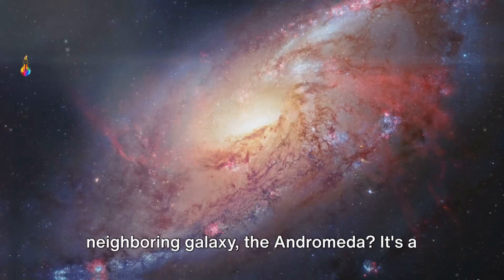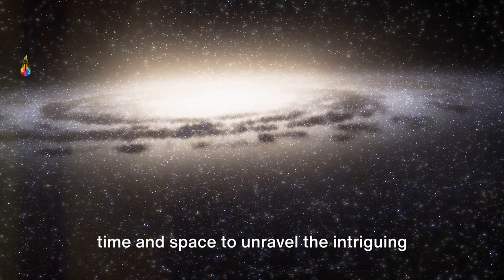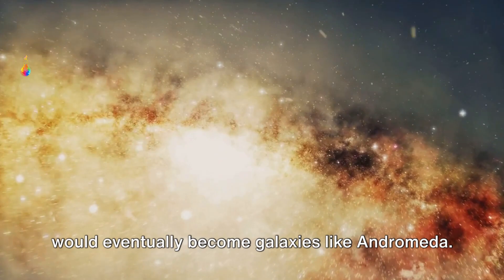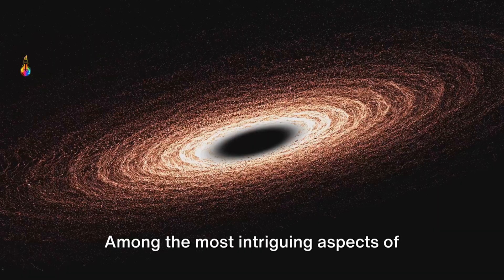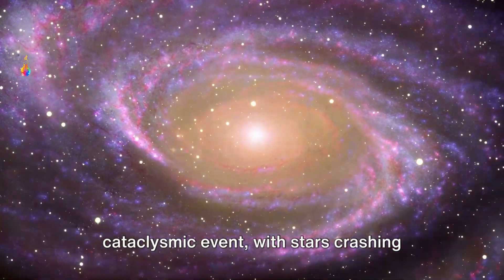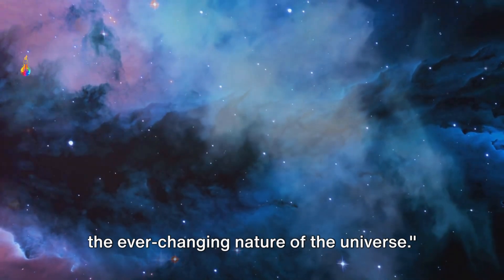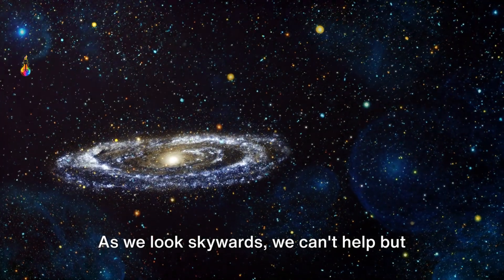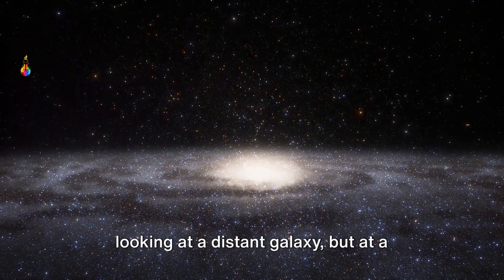Andromeda Galaxy Deep Dive, Journey Beyond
Journey Beyond: Unveiling the Secrets of the Andromeda Galaxy Deep Dive
Have you ever gazed up at the night sky and wondered what lies beyond our own Milky Way galaxy? Brace yourself, space explorers, because this video takes you on a mind-blowing trip to our closest galactic neighbor - the Andromeda Galaxy!

Prepare to be amazed by:

A Billion Sun Bonanza: Andromeda boasts over a TRILLION stars, TWICE as many as our Milky Way! Imagine the glittering spectacle!
Galactic Collision Course: Hold onto your spaceships! Andromeda and the Milky Way are hurtling towards each other in a slow-motion cosmic dance, destined to collide in BILLIONS of years!
Swirling Secrets: Unravel the mysteries of Andromeda's spiral arms, teeming with star formation and shrouded in dust lanes. 🪐
Hidden Treasures: Discover the mind-boggling secrets lurking within Andromeda, from black holes to potential alien civilizations (cue the X-Files theme song!)

Epic Time Travel: We'll travel back 2.5 MILLION YEARS to see the light from Andromeda reach your eyes!
Tech Time Warp: Explore the cutting-edge telescopes that allow us to peer into the depths of this magnificent galaxy.
Future of Space Exploration: Will Andromeda be the next frontier for humanity? We'll delve into the possibilities!
This video is packed with stunning visuals, mind-bending facts, and enough cosmic wonder to leave you speechless!

So, ditch your boring night sky and embark on this epic galactic adventure!

P.S.  Do you think there's life out there? Education, lets make it viral and trending